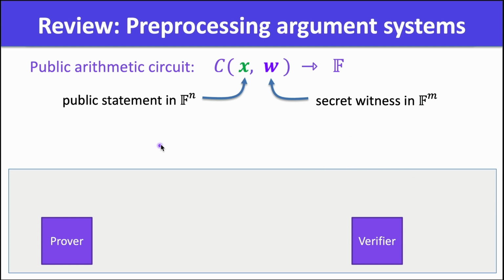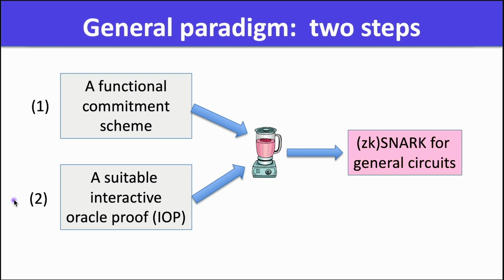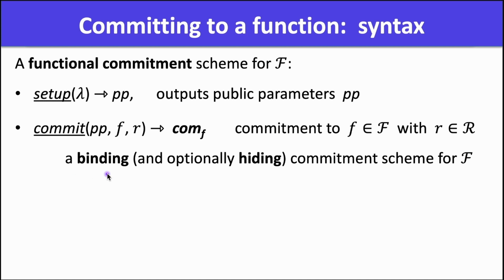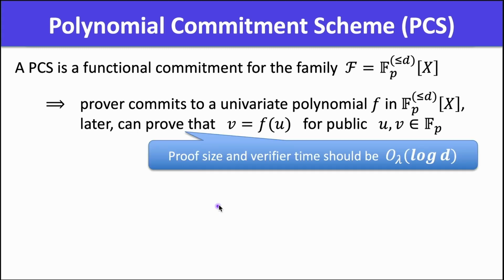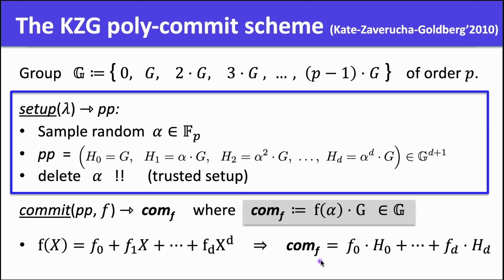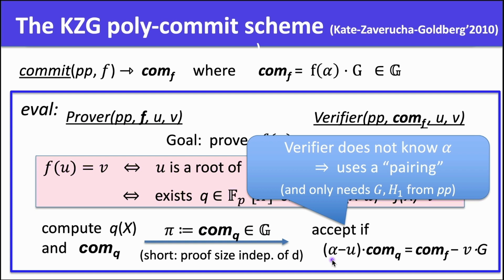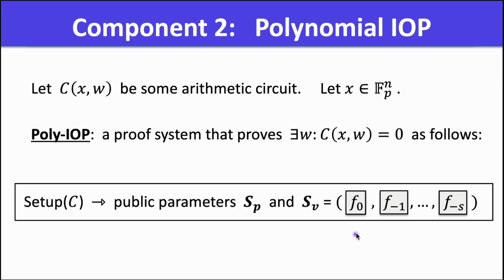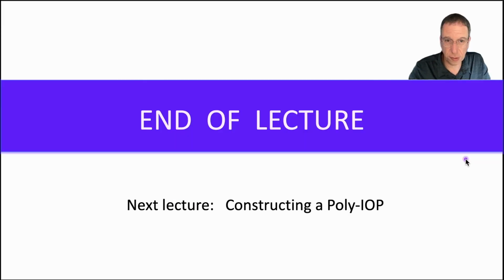ZK Whiteboard Sessions - Module Two: Building a SNARK, pt 1 by Dan Boneh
In the second module of our introductory series, we learn how to build an efficient zk-SNARK for general circuits. We will review one particular paradigm to build a SNARK by reviewing the two components that combine to make it up: a functional commitment scheme and a compatible interactive oracle proof (IOP). This is the second of three modules by Dan Boneh – Professor of Computer Science and Electrical Engineering, Stanford University.

ZK Whiteboard Sessions is a weekly educational video series focused on the building blocks of ZK. Produced by ZK Hack and powered by Polygon. Add your email to our mailing list to be notified